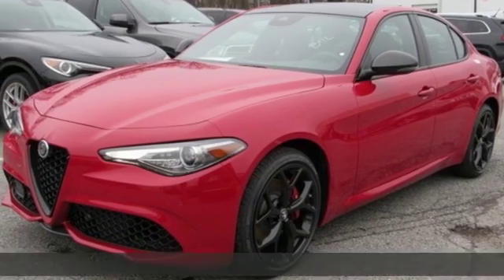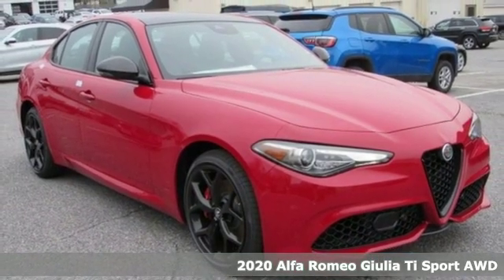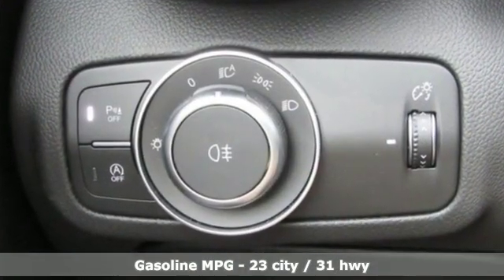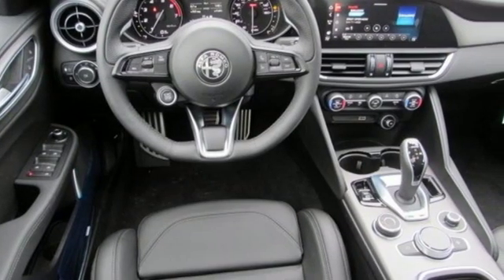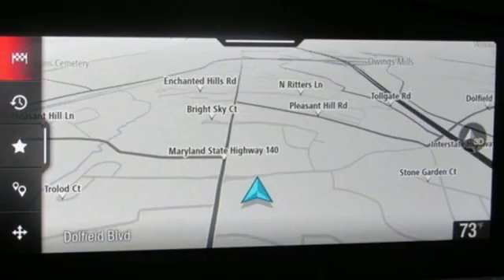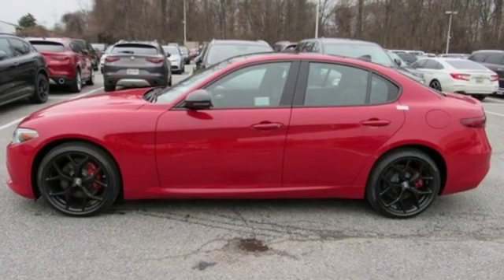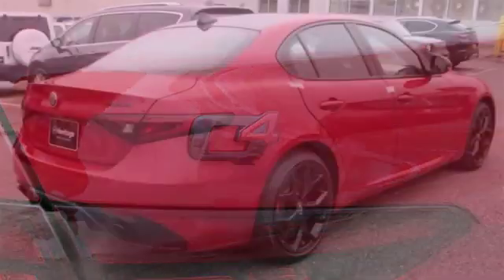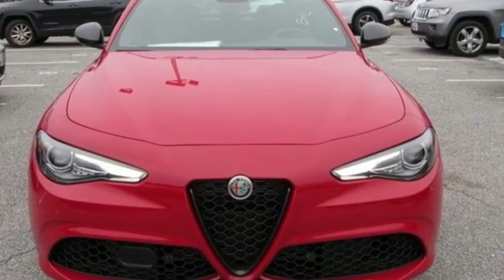2020 Alfa Romeo Giulia Owings Mills MD Baltimore, MD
Year: 2020
Make: Alfa Romeo
Model: Giulia
Trim: Ti
Engine: I4
Transmission: 8-Speed Automatic
Stock #: I0626897
VIN: ZARFANBN3L7626897

About MileOne Heritage Alfa Romeo:
We are an Alfa Romeo dealership serving the Baltimore area.
If you live in Owings Mills, Reisterstown or Towson, you are just a short trip away from your dream vehicle. Call or visit us today for your best deal!

Address:
11216 Reisterstown Rd